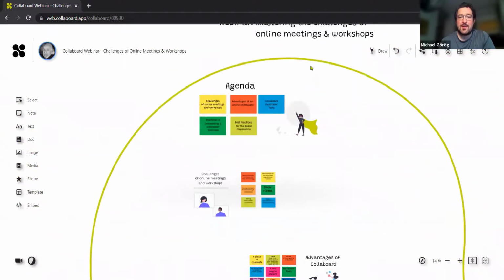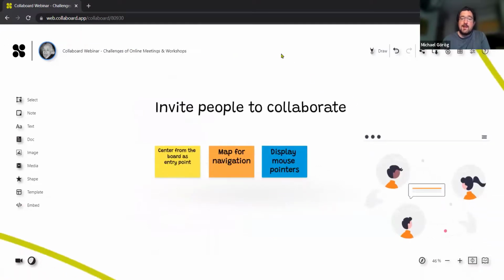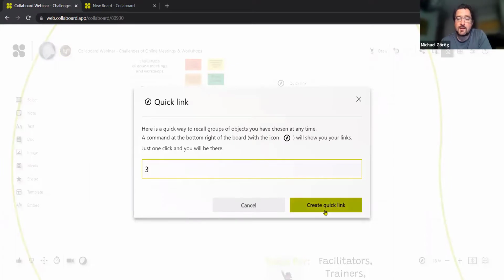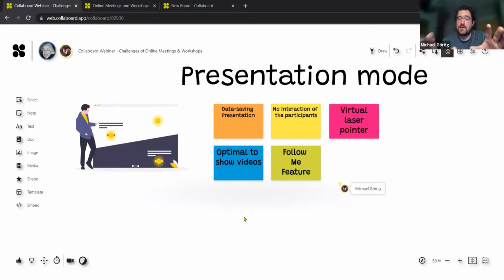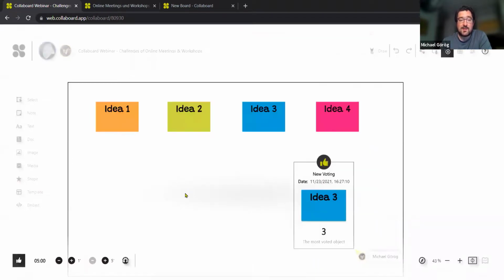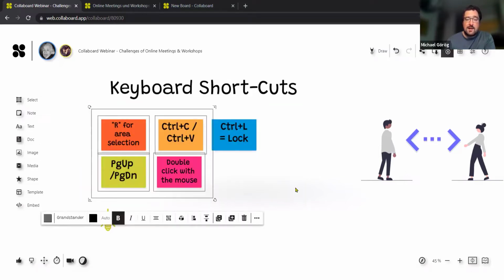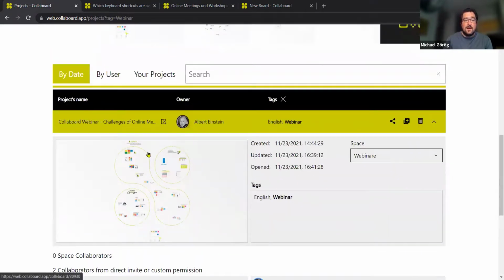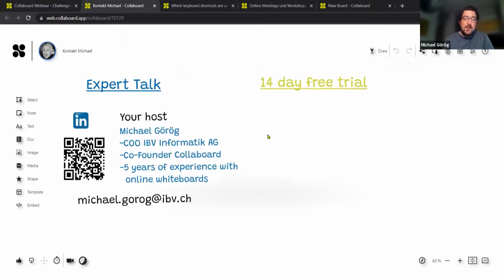Mastering the challenges of online meetings & workshops with Collaboard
Learn how to use the facilitator features in Collaboard for workshops and how to successfully onboard participants to the online whiteboard.

We will introduce you to the following topics that can take your online meetings and workshops to the next level:

-Advantages of an online whiteboard
-Facilitator tools
-Best practices for the preparation
-Examples of onboarding and ice-breaker exercises